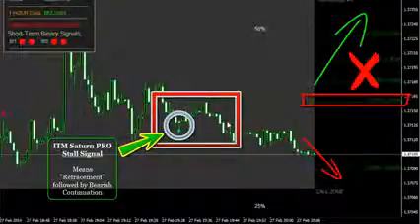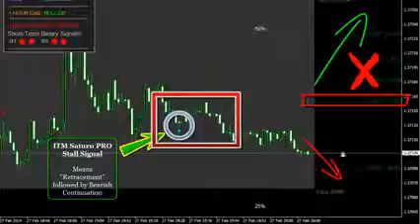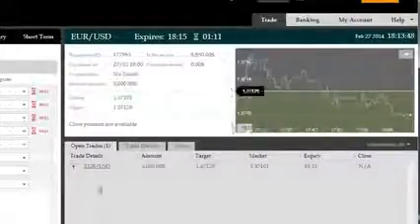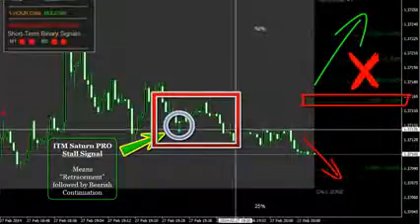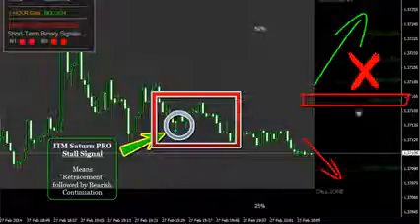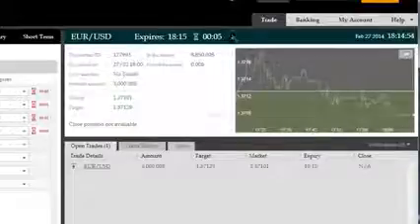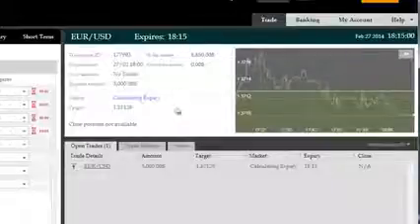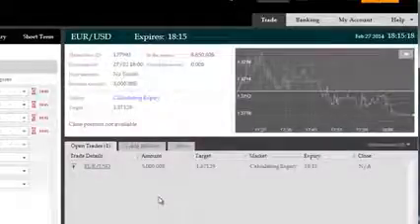Nadex Order Cancelled No Touch Trading At Binary International. Beware!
Nadex Order Cancelled No Touch Trading At Binary International Is Fine